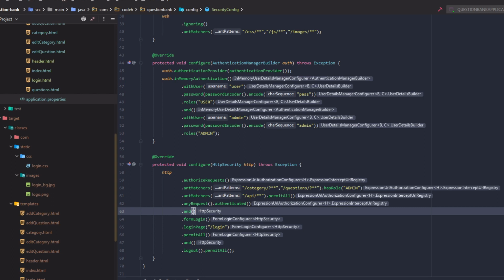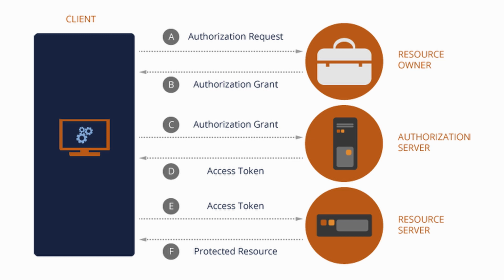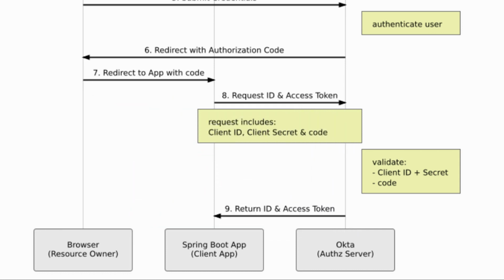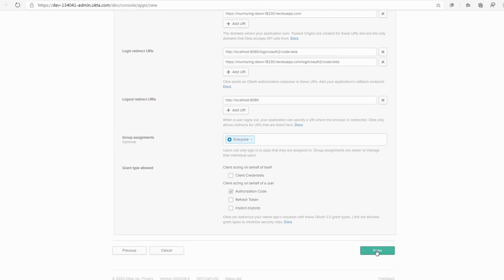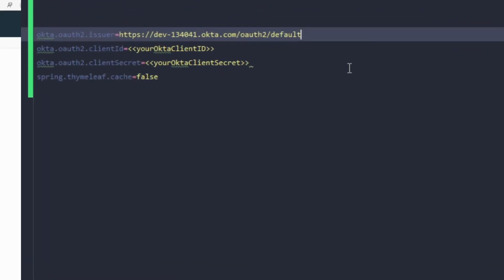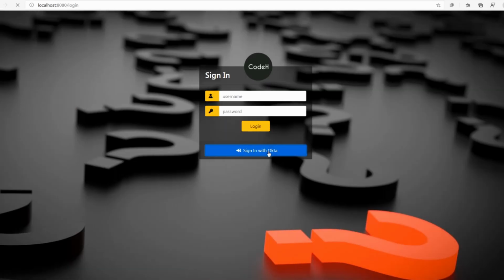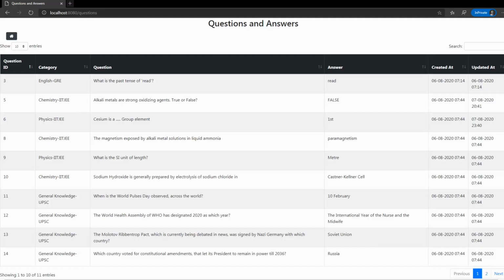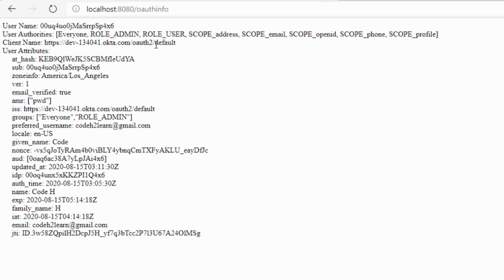Spring Security - OAuth2.0, OpenID Connect Explained and Implementing Single Sign-On using Okta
This video explains about OAuth2.0 protocol and OpenID Connect and illustrates the OAuth Auth code flow. It also talks about how to implement Single Sign-On feature in a Spring Boot application using Okta, an Identity and Access Management Provider by leveraging Spring Security OAuth login.